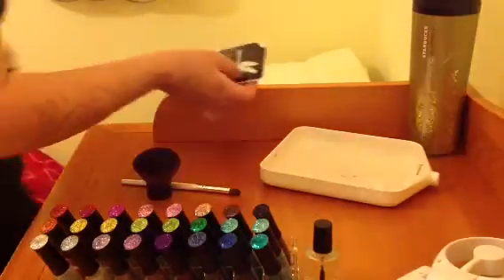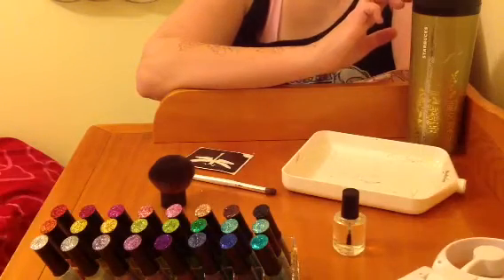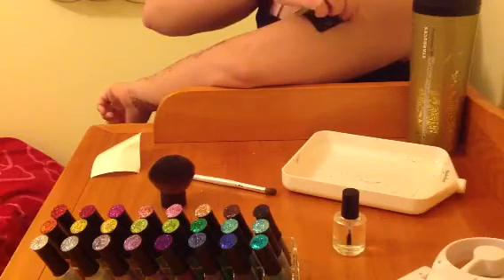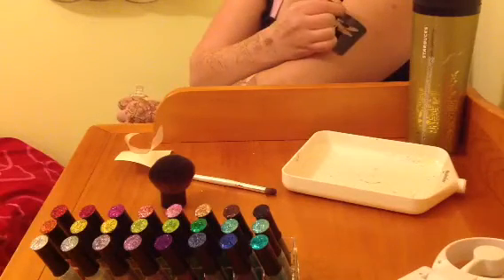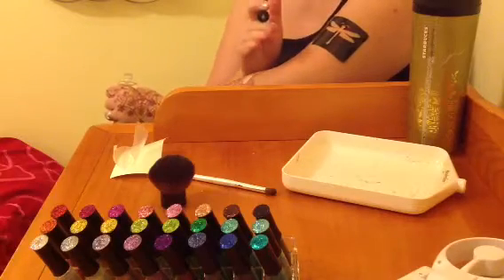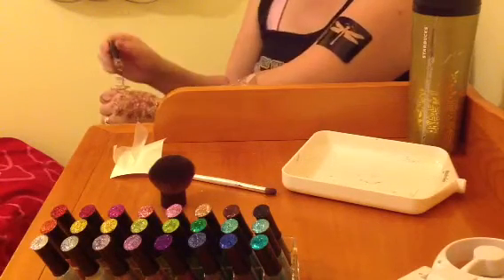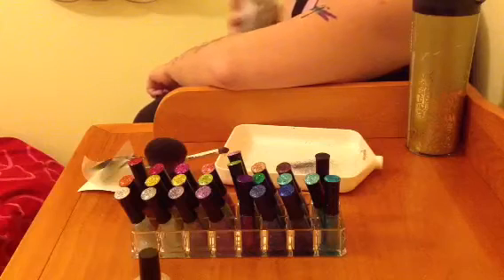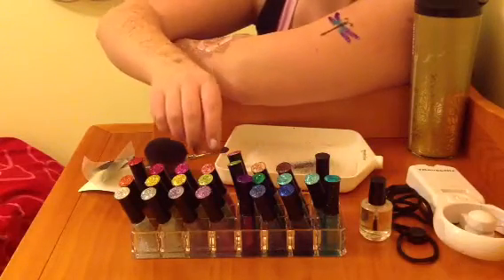Washable glitter tattoo tutorial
Here I demonstrate a Ybody washable glue for glitter. Most glues for glitter tattoos stay on for a long time and cannot be used on the face. This glue is washable and safe for use on face.